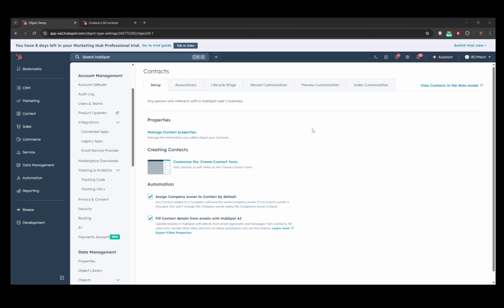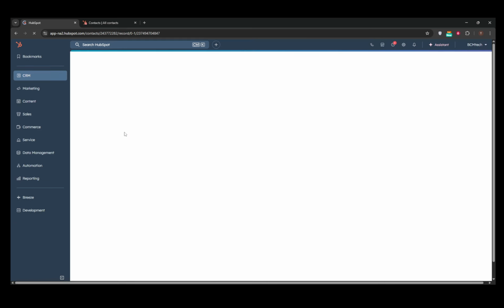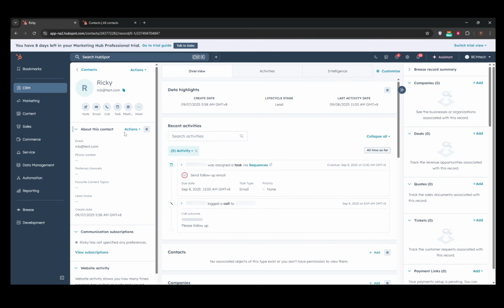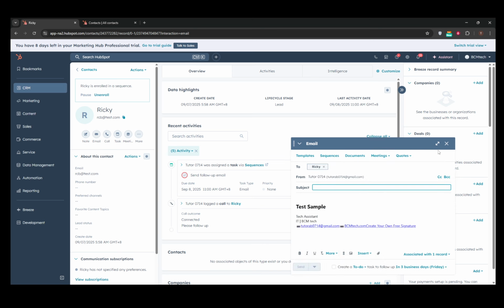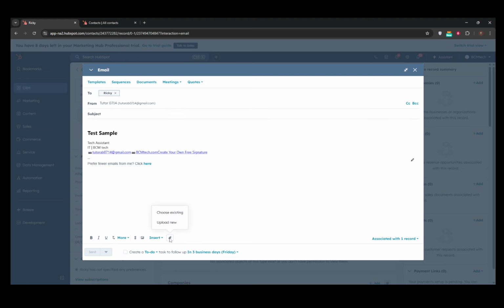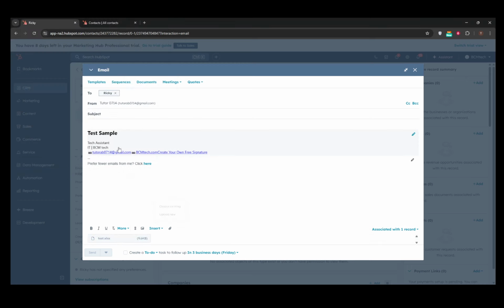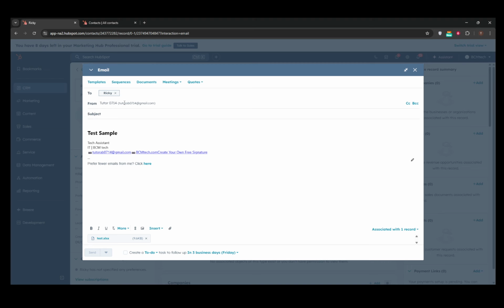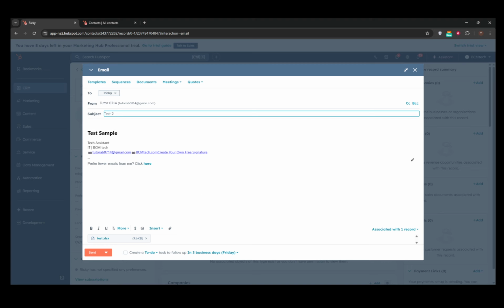How to Add Attachments to Emails in HubSpot | HubSpot CRM Tutorial 2025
In today’s video we are covering: how to add attachments to emails in HubSpot, HubSpot CRM tutorial, HubSpot 2025 guide, how to include files in HubSpot marketing emails, HubSpot sales email attachments, how to link documents instead of attachments in HubSpot, HubSpot drag-and-drop email editor tips, HubSpot contact engagement best practices, HubSpot personalization with attachments, how to track downloads of attachments in HubSpot, HubSpot file manager tutorial, HubSpot CRM beginner walkthrough, HubSpot document sharing for sales, HubSpot email optimization tips, HubSpot email deliverability and attachments, HubSpot step-by-step attachment guide.